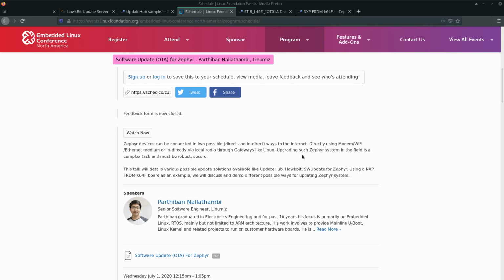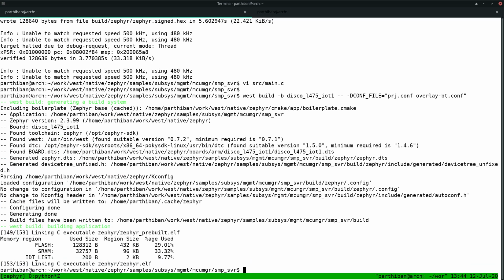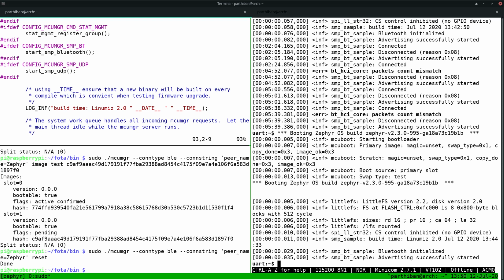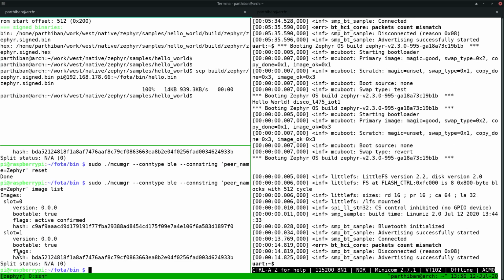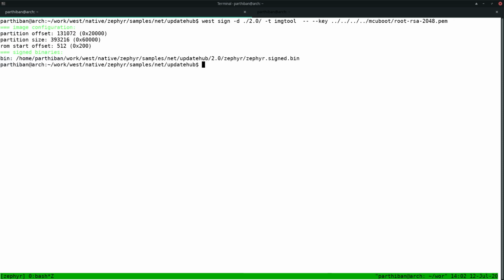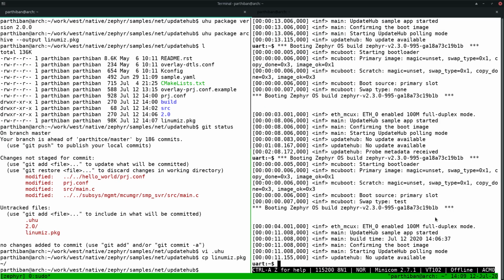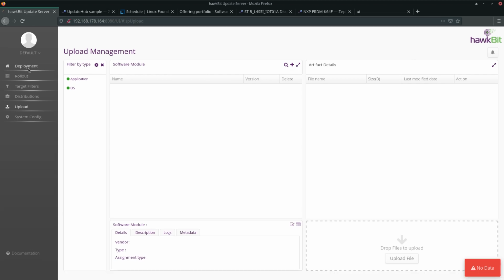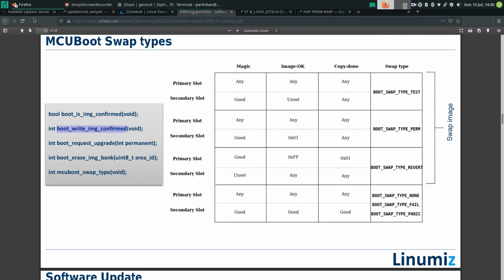Software Update (OTA) for Zephyr - demo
This video is in effort for the completeness of the demonstration of talk at OSS about "Software Update (OTA) for Zephyr".

This includes OTA using mcumgr, hawkbit, updatehub for zephyriot